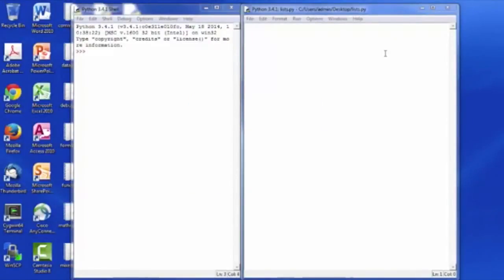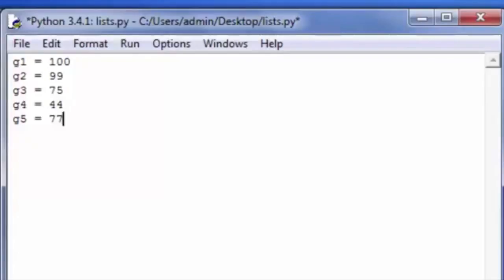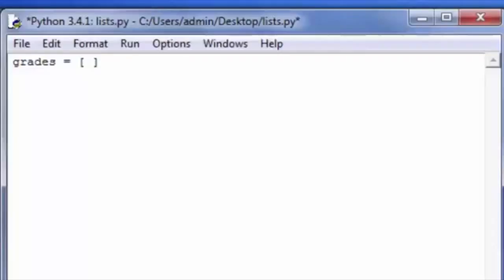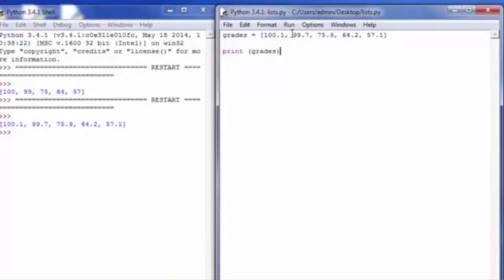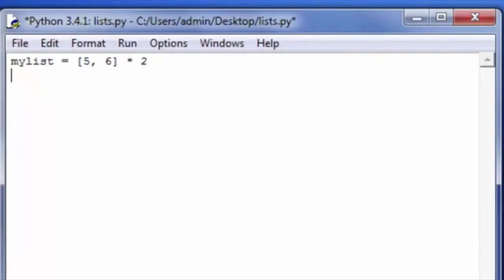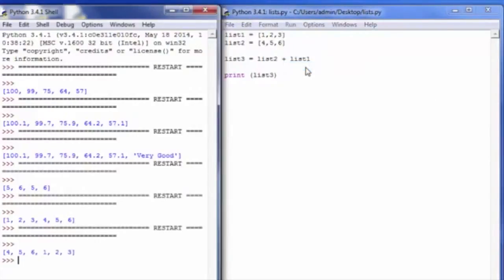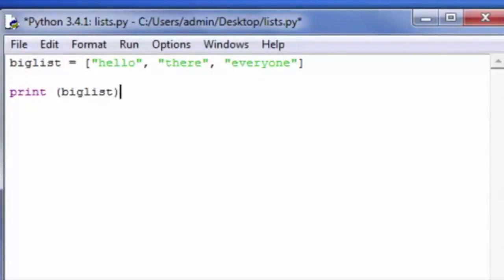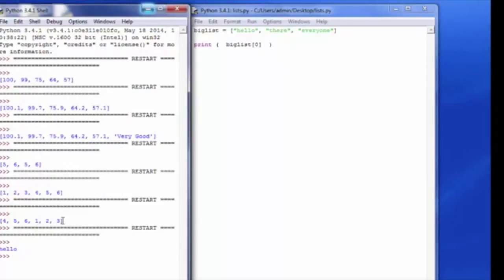Module 08 List Basics